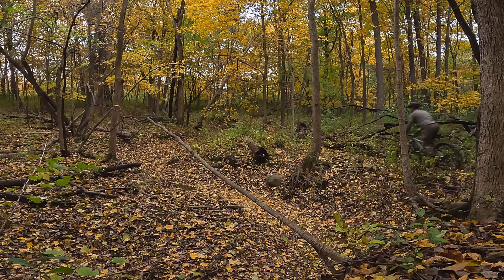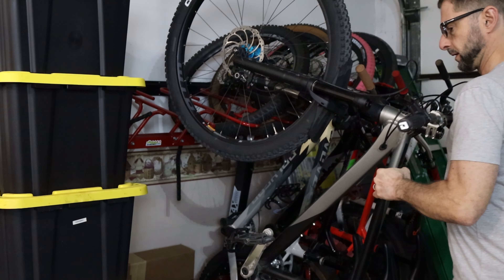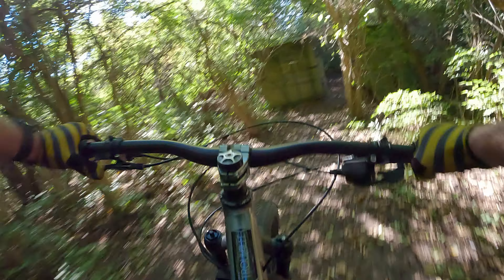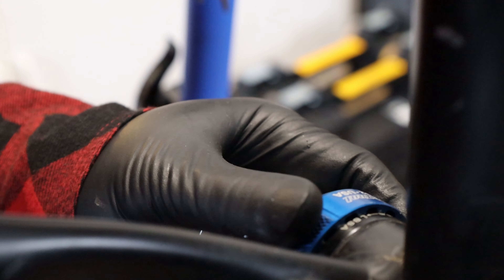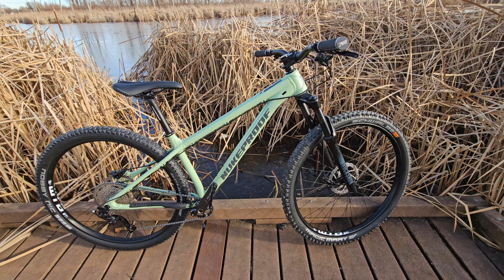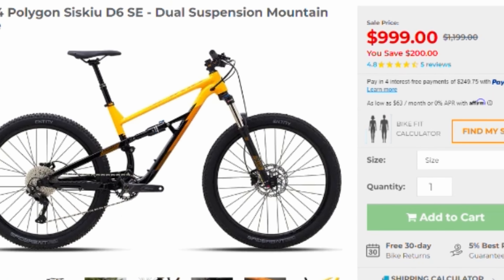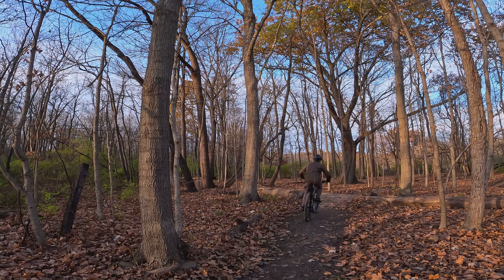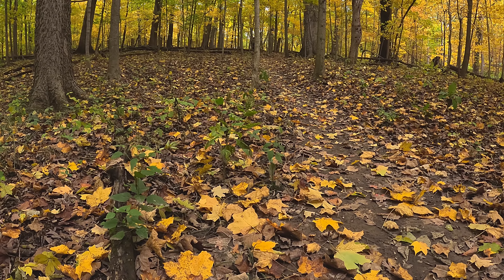With the bike industry crash is the Kent Trouvaille Still a Value?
The bike industry crash have been devastating to  bike companies, sponsored riders and  bike shops. Only a year ago the industry situation was quite the opposite. Inventory was low and prices were high. Upgrading Walmart bikes like the Kent Trouvaille seem like a good idea. In light of the state of the industry, we look at the Trouvaille in a different light.

Bikes Featured in this Video:

Kent Trouvaille

Nukeproof Scout $799 (Sorry that crazy USA deal is gone now)

Some other deals I recently found:
Fox 34 Float Factory 29er Fork Fit4 (Kashima! yummm) $479

Marzocchi Bomber Z1 29er $359
... and more. If you browse Jenson, you'll find more heavily discounted product.

Keep Your bike clean and in great shape with Muc-Off Products

My Preferred Tubless Sealant is Orange Seal.